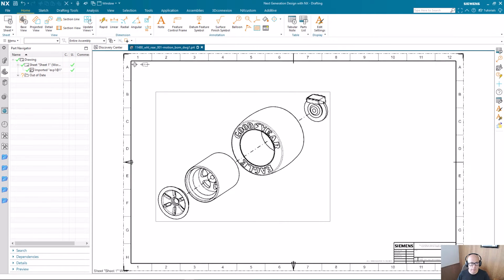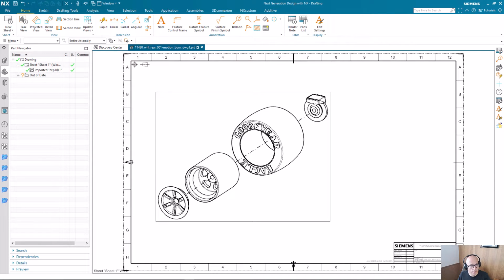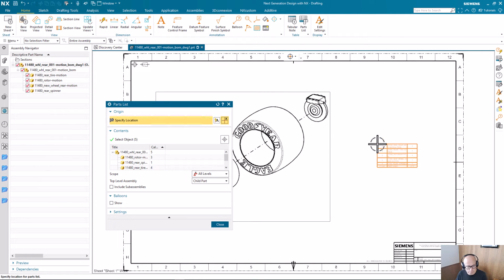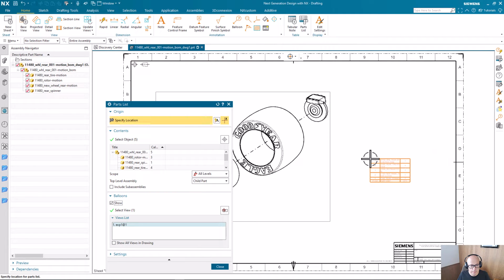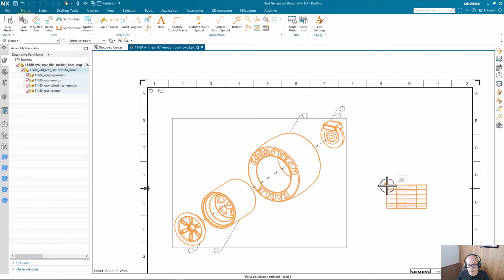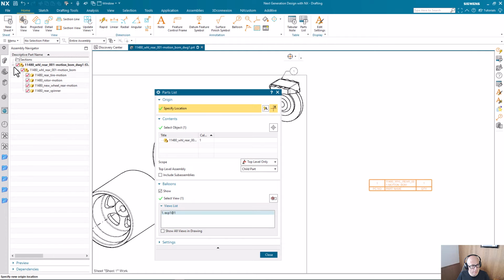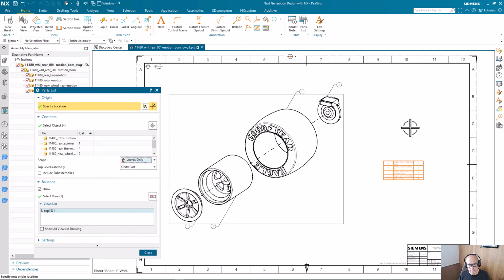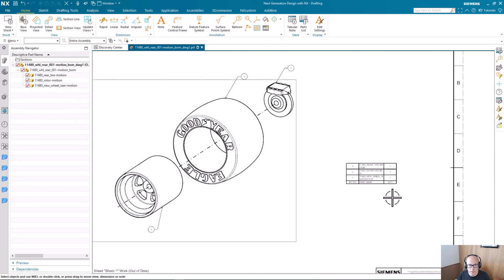Siemens NX CAD - Drawing Parts List and Auto Balloon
This video will walk thorugh how to make a parts list in NX drawings and add auto balloons.